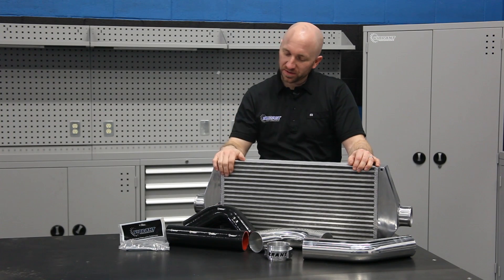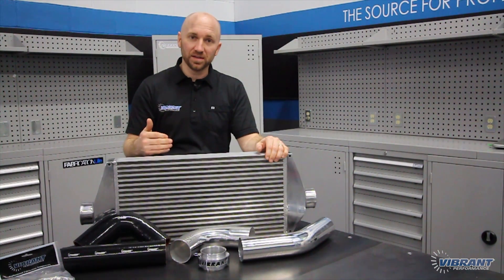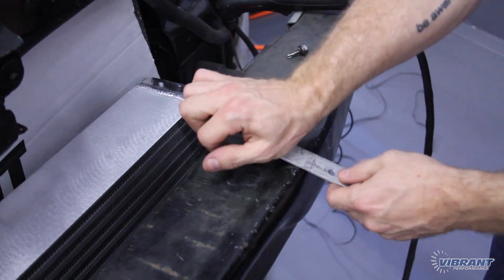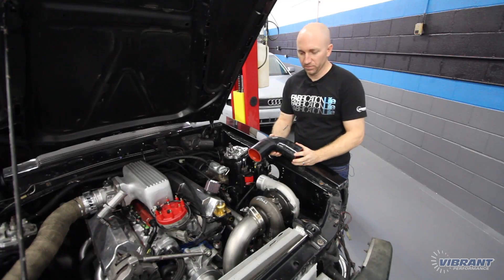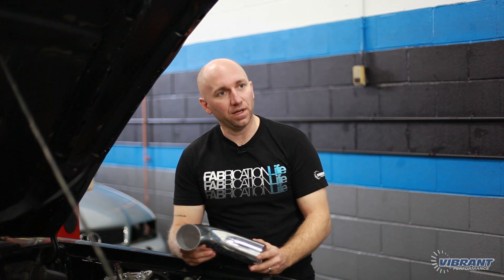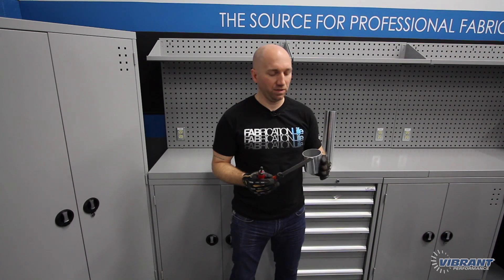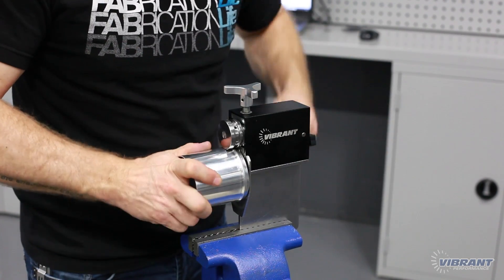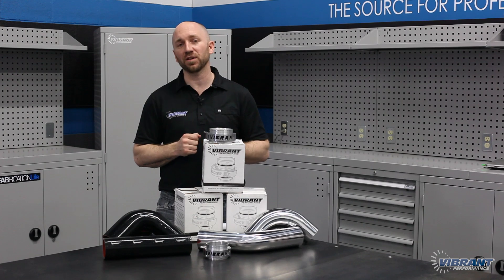Project Fox V8 Turbo Episode 2: Vibrant Intercooler Install and Charge Pipe Fabrication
In this episode we install a Vibrant Performance Intercooler Assembly, we cover proper installation of our silicone couplers, we show you how to cut and deburr our aluminum piping, the proper usage of our Manual Bead Roller, as well as some tech tips along the way.